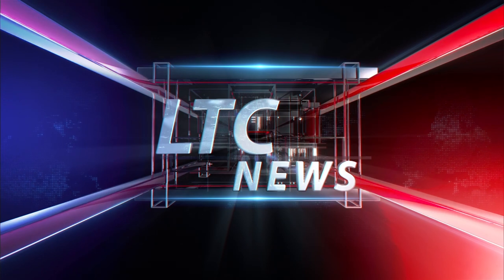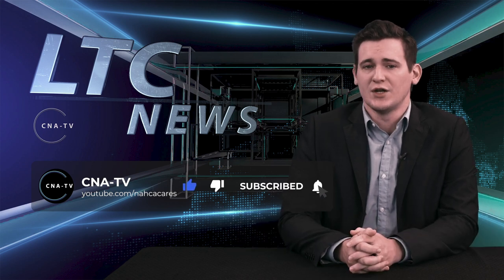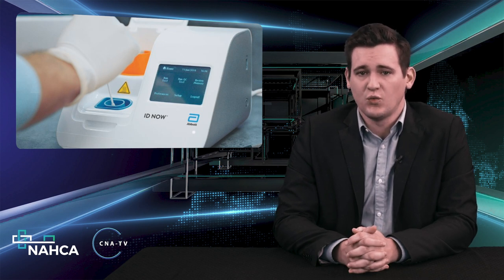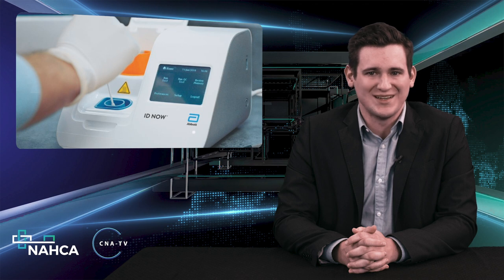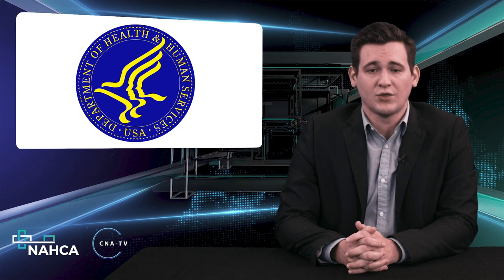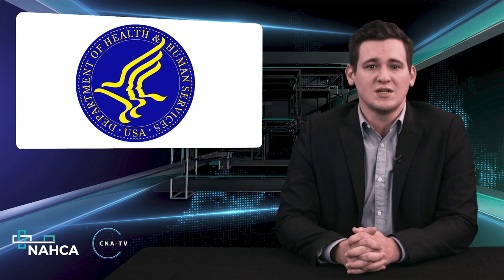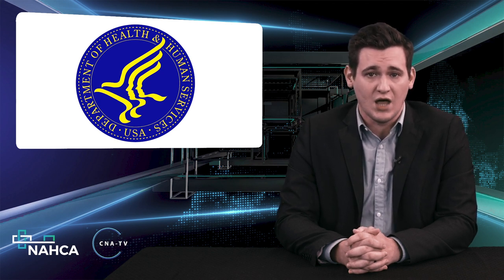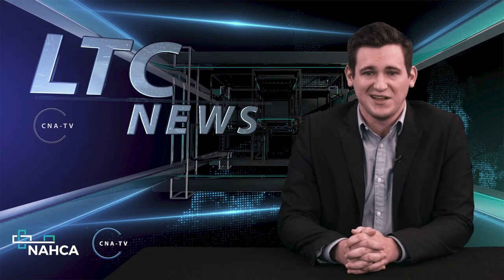Nursing Homes Receive a Third of a Billion Dollars - LTC News - November 4, 2020